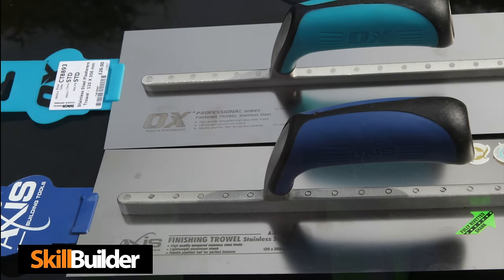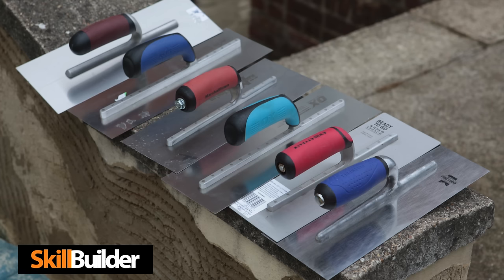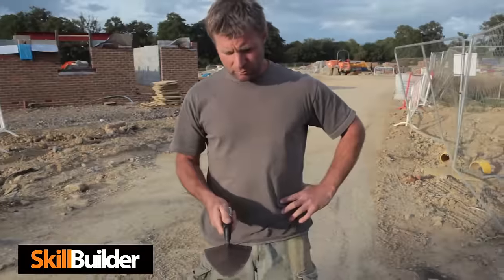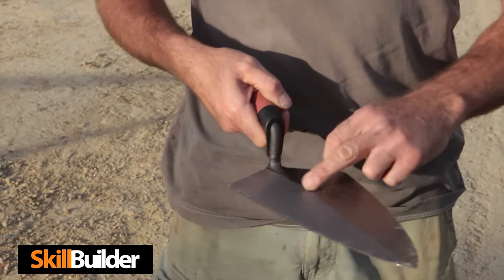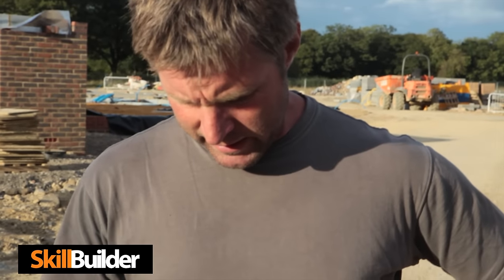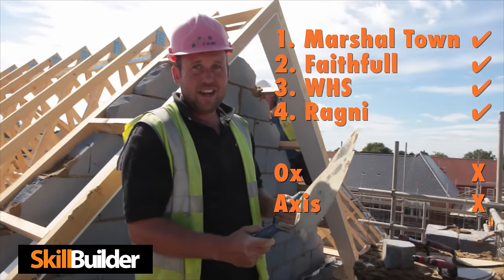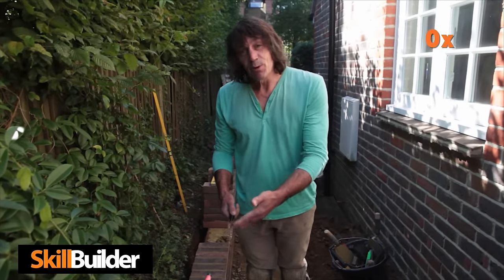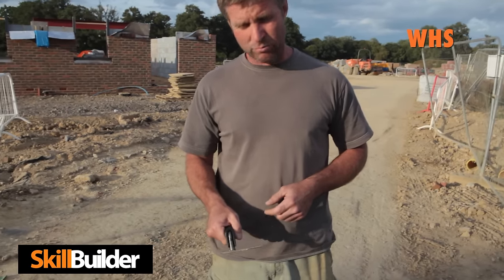What Makes the Perfect Trowel? - We Ask the Builders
Roger visits a few building sites to see which trowels are being used and asks the builders what they look for in a trowel and the brands they prefer.

We take a look at trowels from Faithfull, WHS, Marshalltown, Ragni, Ox and Axis.